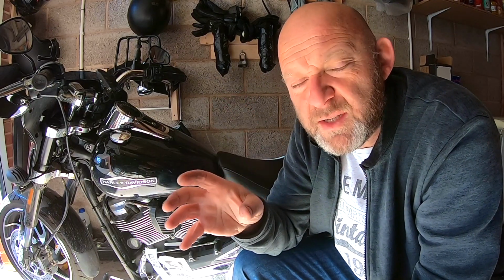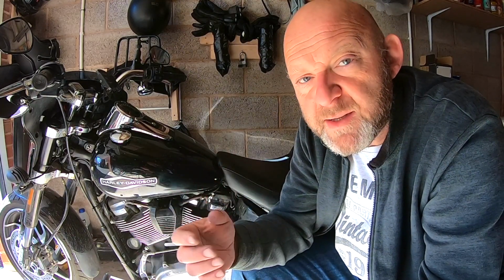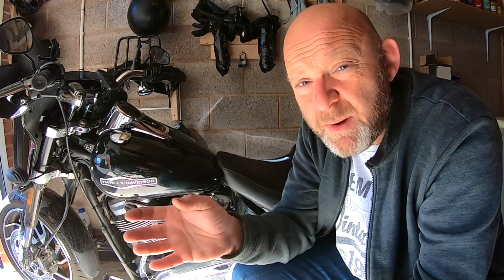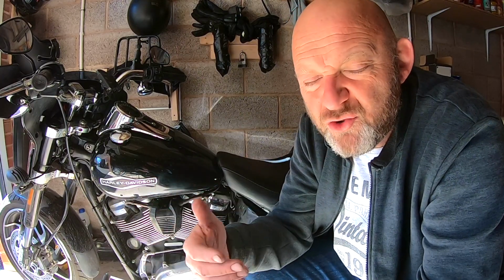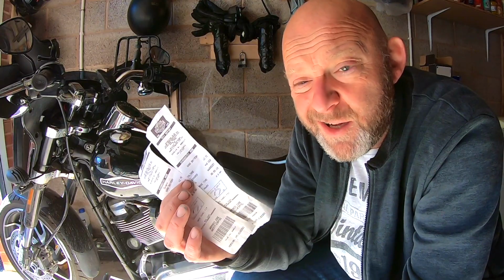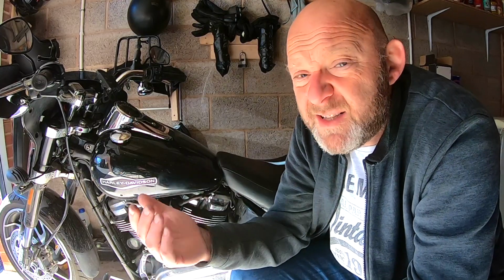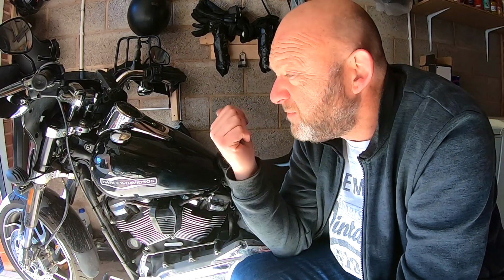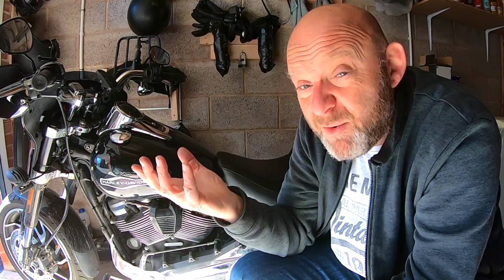Harley Davidson M8 Softail Starter Problems | Battery CCA | Harley Problem Solving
Here I give an update into the starting issues I am having with my Harley-Davidson M8 Softail Sport Glide and what tests are being done by myself and by the dealership to try to determine what the fault could be. We start with a full function test of the battery and try to find out what the cold cranking amperage is.

My Equipment I Use:
GoPro HERO7 Black
ULANZI V2 Pro Vlogging Case
Rode VideoMicro Compact On Camera Microphone
Ulanzi Ultra Bright LED Video Light
Homesuit GoPro Hero 5/6/7 Replacement Batteries (3 Pack)
18-inch Ring Lights with Stand
Rode Smartlav+ Lavalier Microphone
Professional lavalier lapel microphone
Artman Vlogging Case
TRRS to TRS Adapter Cable
GoPro Helmet Chin Mount Bracket
Action Camera Motorcycle Full Face Helmet Chin Mount
Wealpe Backpack Strap Mount Clip
Topmener Jaws Flex Clamp Mount
Windslayer GoPro Foam Windshield
Shox Assault Evo Motorcycle Helmet L Gloss Black
Blixxo Pro Lapel Mic
Pancellent Wireless Inspection Camera WiFi Endoscope
Neewer 3 Packs Portable Photography Lighting Kit